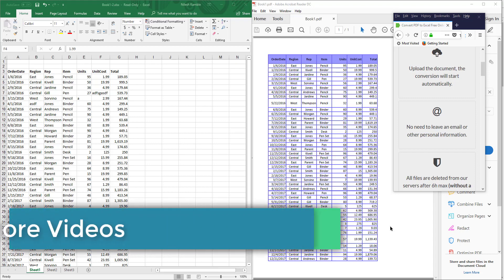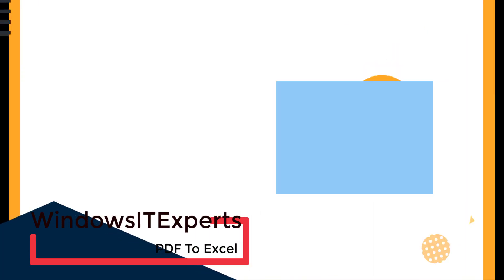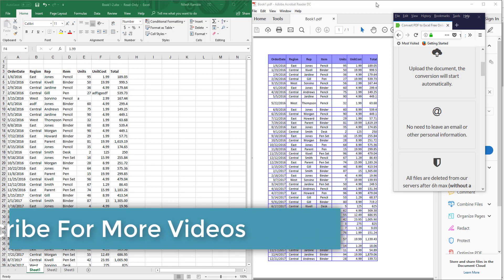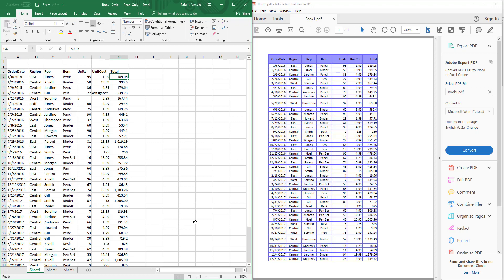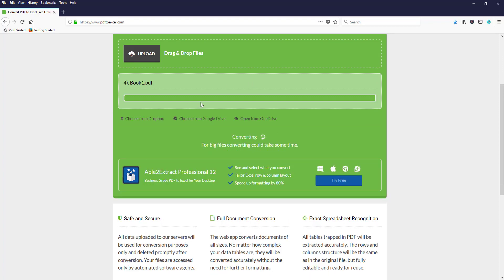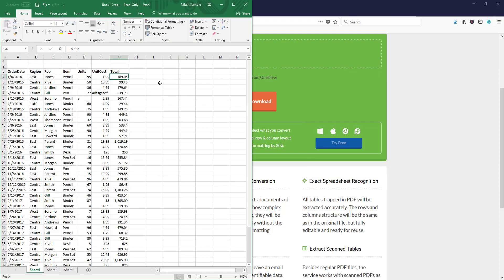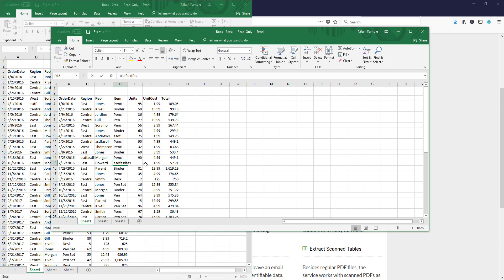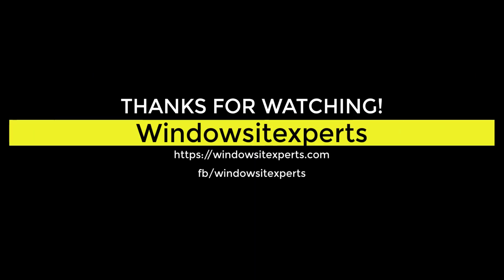How to convert pdf to excel for free - Easily convert pdf to excel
Hello Guys,

Free and Quick method to convert PDF to Excel. With one quick step you will be able to download the Excel file

If you are having tabular formatted data in pdf file and wants to convert it into excel format to do data manipulation.

Then this is the right video for you.
Hello Guys this is Nilesh Kamble from windowsitexperts.com and today we are going to see how to convert pdf format to excel spreadsheet.

How to Find my mac address - Different ways to find mac address you never know till now

Mount iso windows 10 | how to mount iso windows 10 | how to mount windows 10 iso file